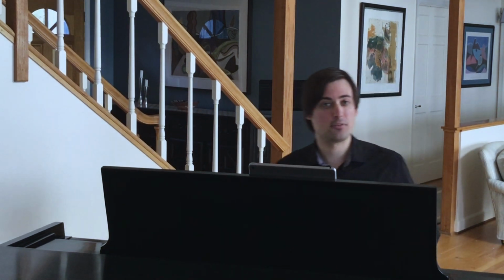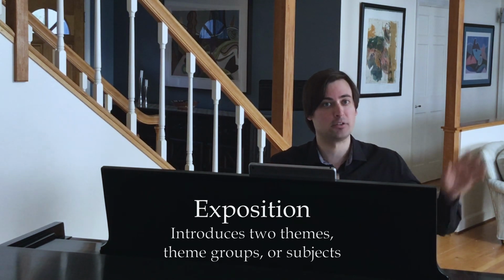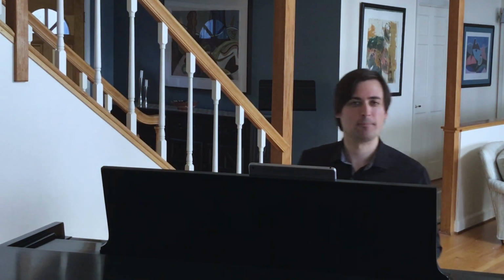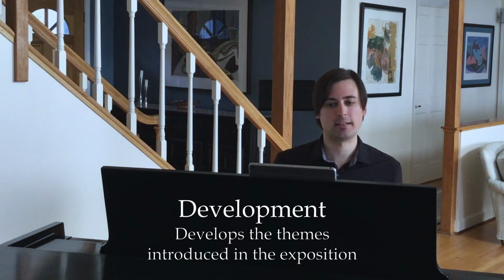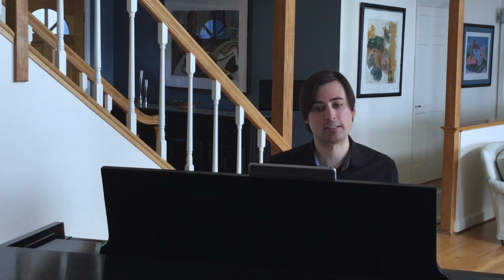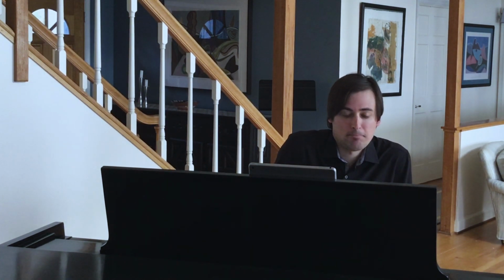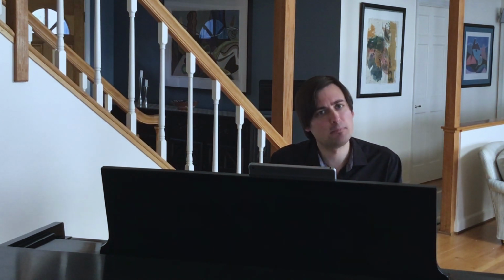Music with Michael Repper: Lecture 3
The Classical Era: Sonata Form

Featuring music of Mozart (Piano Sonata in C Major, K. 545) and Beethoven ("Spring" Sonata in F Major, op. 24)

Adelya Lindsay, violin
Michael Repper, piano